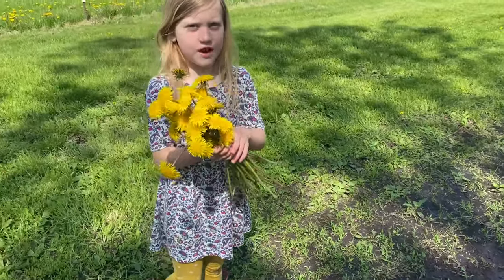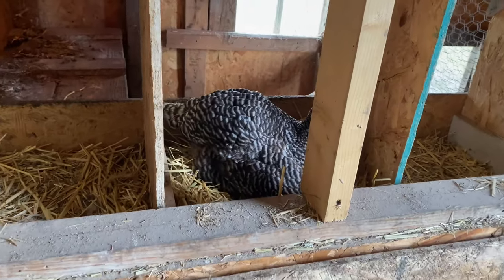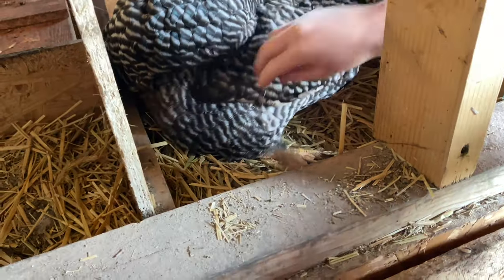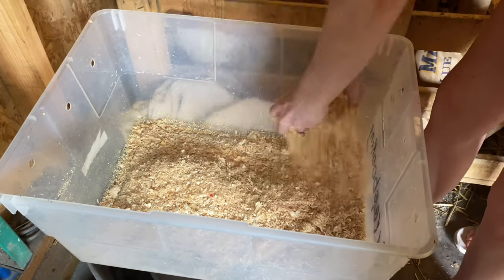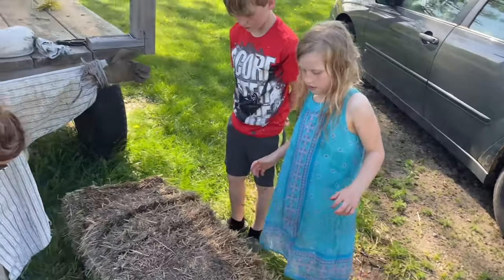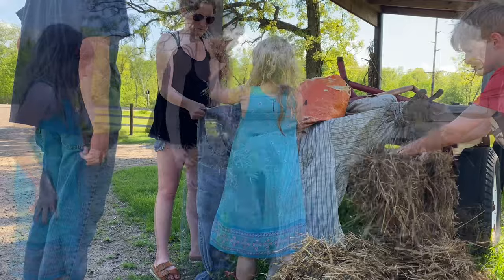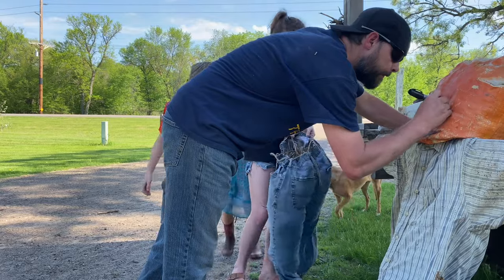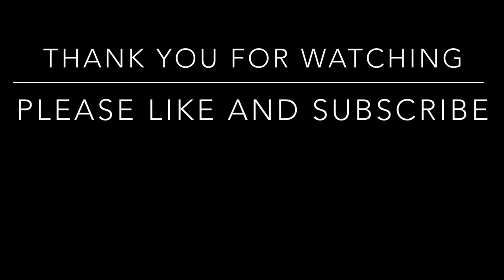Rebuilding Our Scarecrow 🎃 After It Was DESTROYED!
In this video, Libby and I take care of a little coop cleaning. We also made time to rebuild our scarecrow after it was destroyed last fall by and off-road driver. Enjoy!

Lohre Farm is located just east of Crown, Minnesota. Sarah and I purchased our farm in 2017 and have grown from a small garden to a few acres of sustainable food growth. With the help of our Children, we grow a variety of fruits and vegetables.

We are working hard to use Korean Natural Farming (KNF) methods. Through the use of organic fertilizers like Oriental Herbal Nutrient, Fermented Plant Juice and Fish Amino Acid we can make a big difference in the quality of the vegetables we produce. Improving soil health, with the proliferation of Mycorrhizal Fungi in the soil increases the plant yields and quality of produce.

00:00 Welcome To Lohre Farm